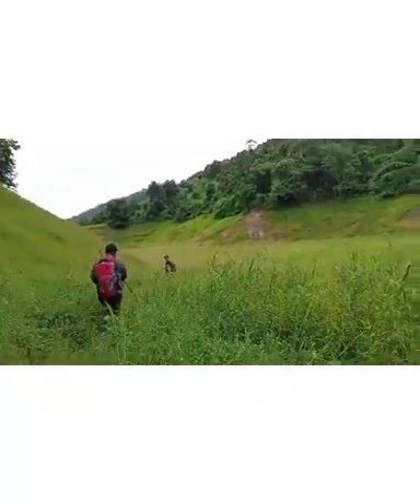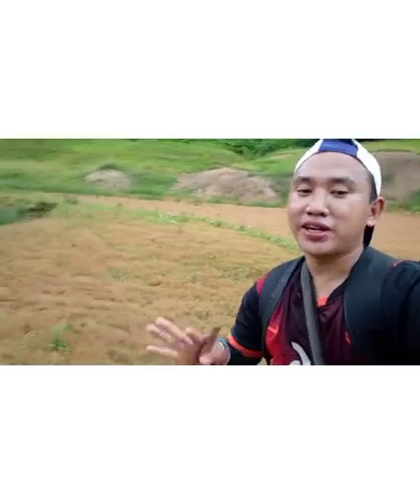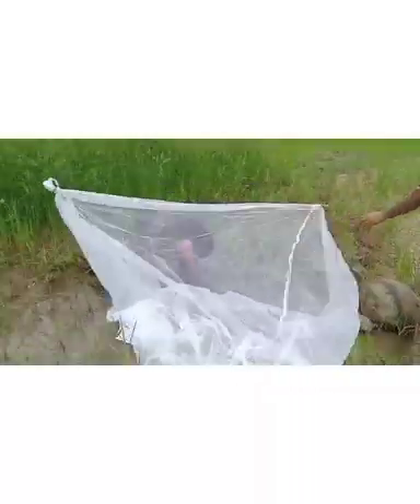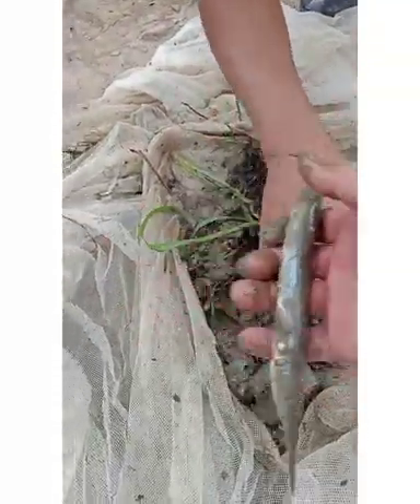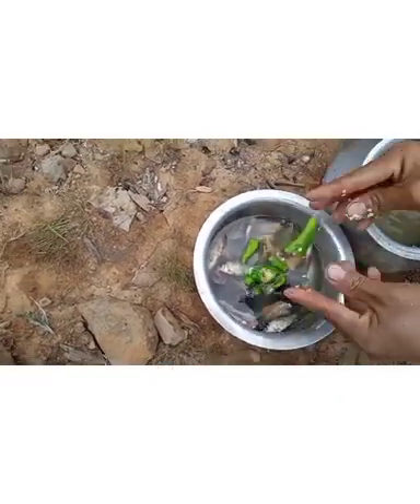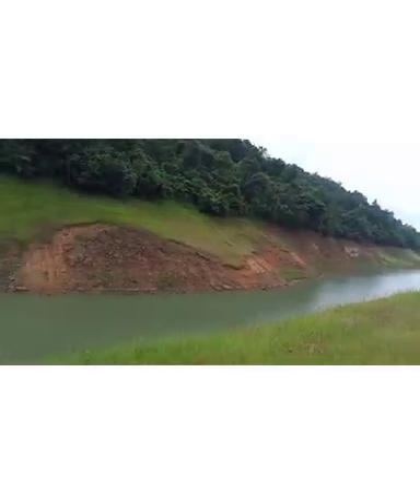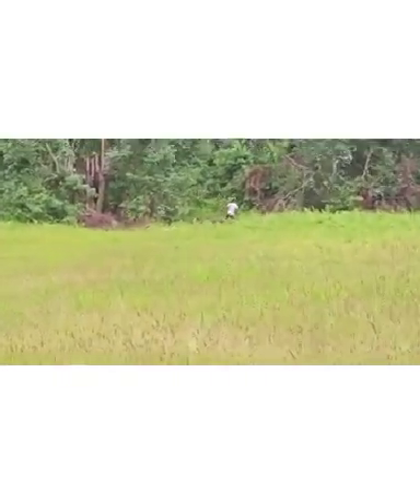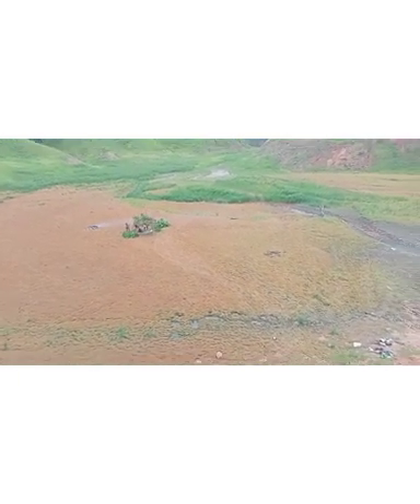Catching Fish|| green valley|| Near Doyang wokha Nagaland